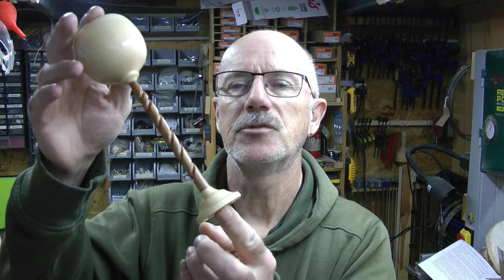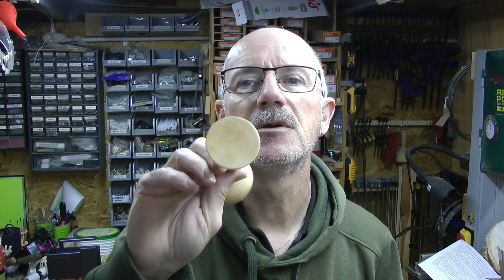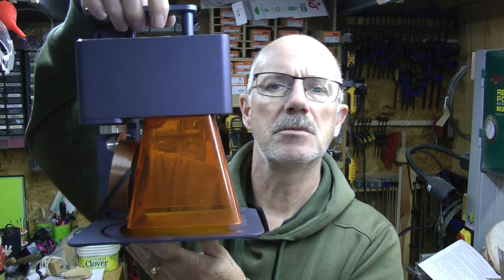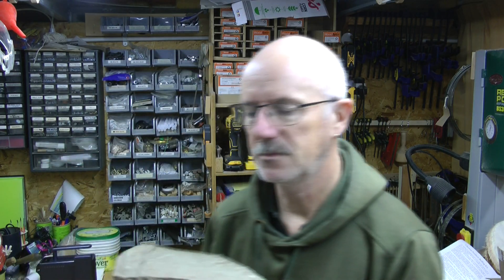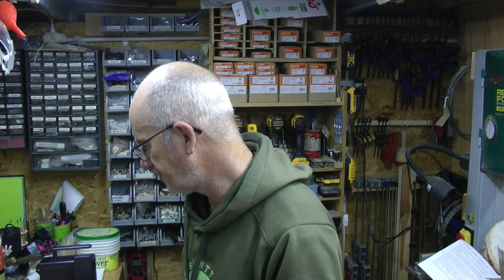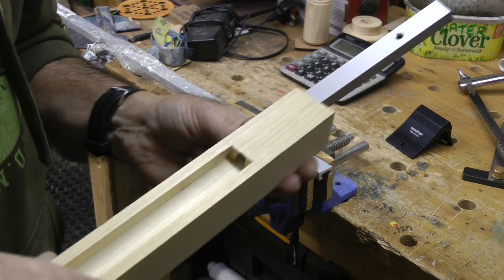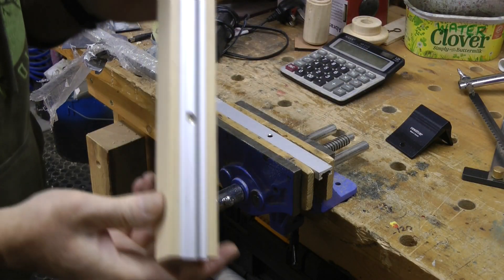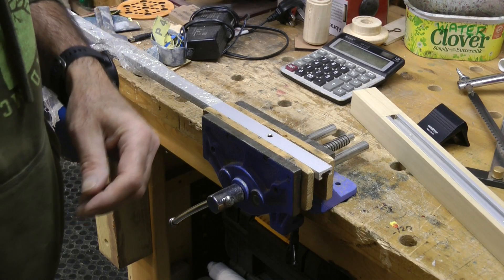Increase the height & range of your Laserpecker with this SIMPLE build!!!!!! (#41)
I like the speed and use of my Laserpecker 2, but the stand isn't always tall enough plus the reach could be better. I set-out to build a 'quick and dirty' stand to increase the usability of laser